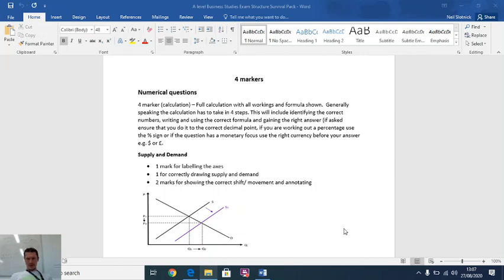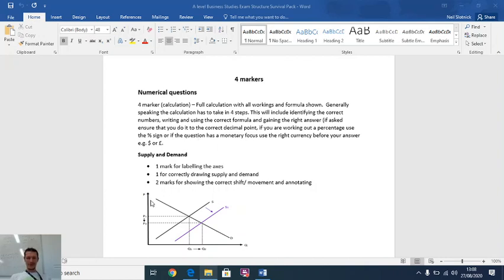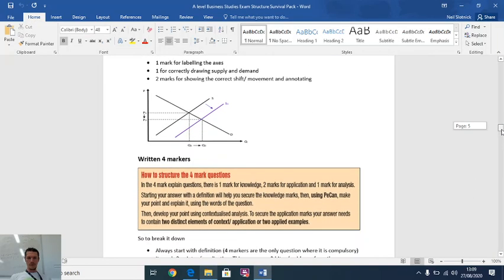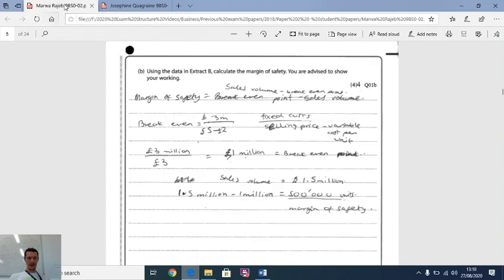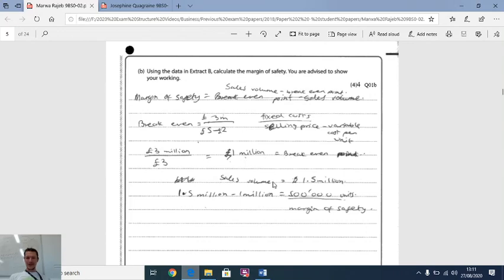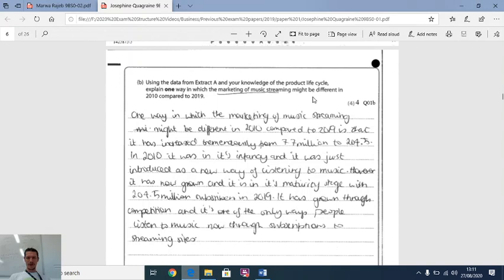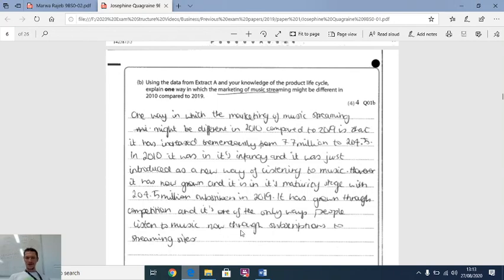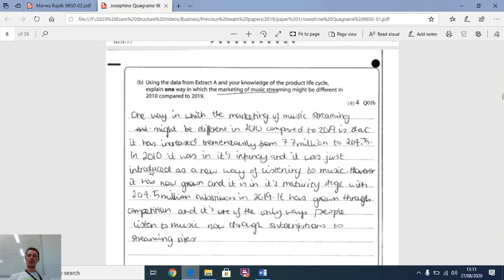Edexcel Business GCE - 4 Markers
A run through of the 4 markers